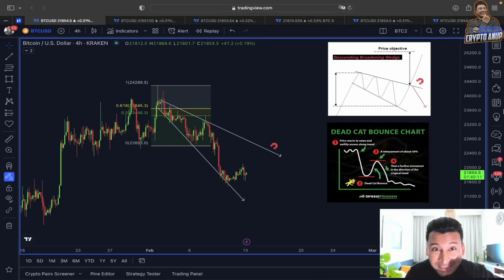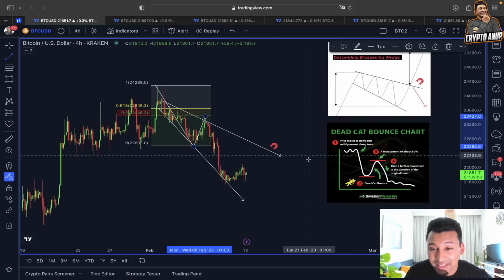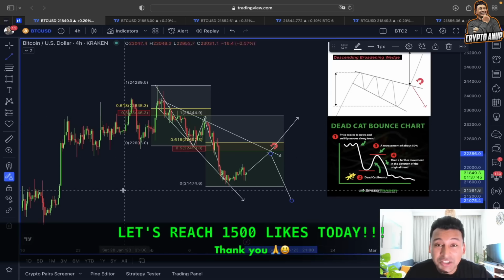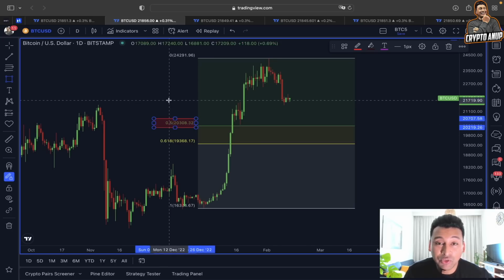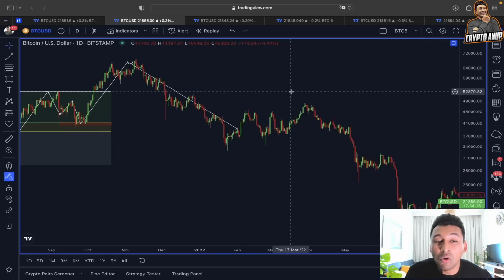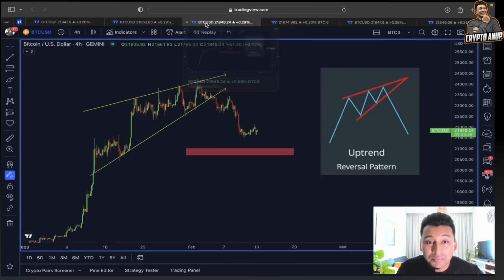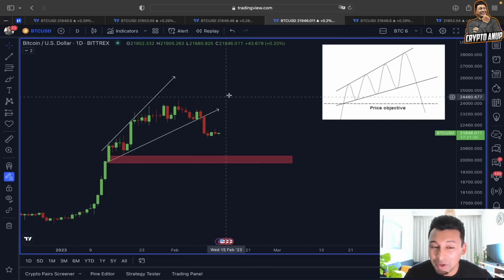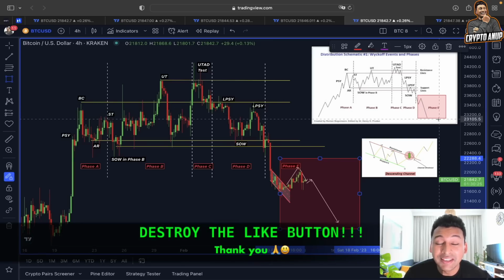🚨BITCOIN: WAKE UP CALL!!!!!!! [don't ignore this!!!!!]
👈 (click here)

⏰ Time Stamps ⏰